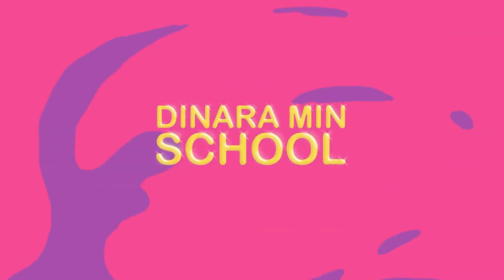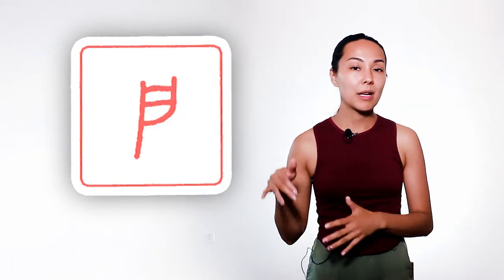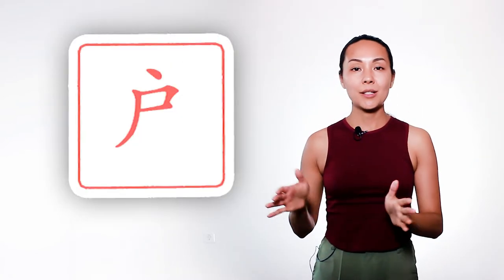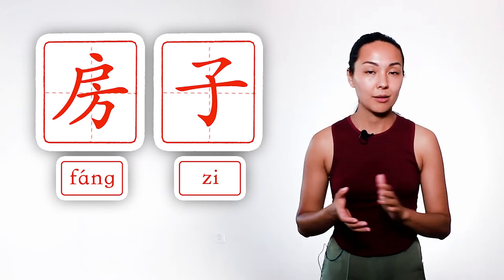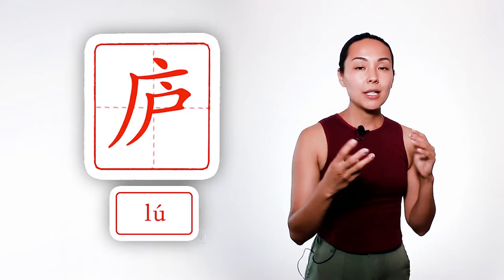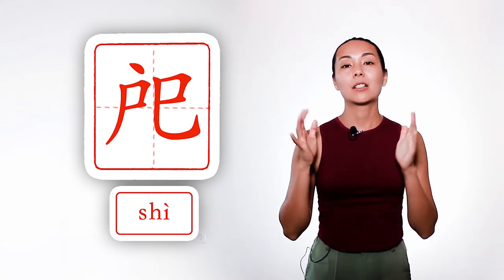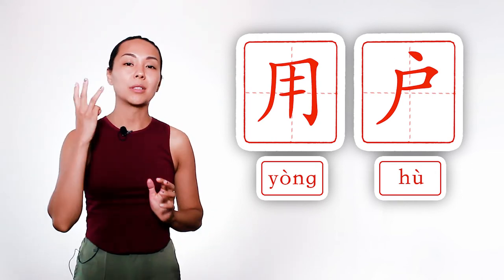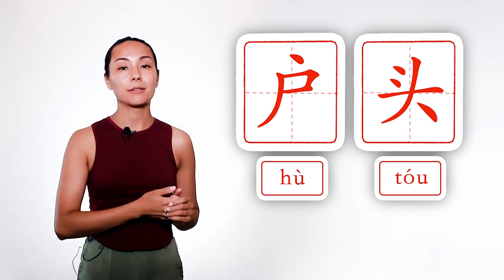Chinese Radical #95 户 (single-leaf door, yard) 🏠 Dinara Min School ✌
If you need more help to study Chinese much faster, feel free to inbox us: